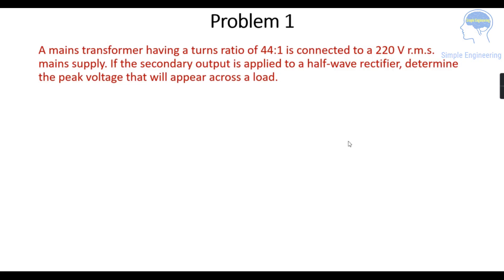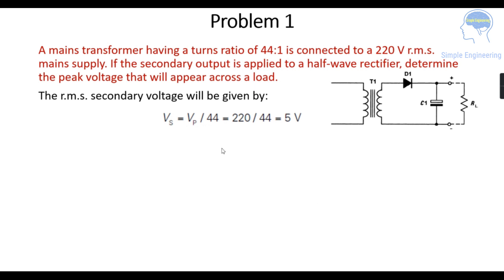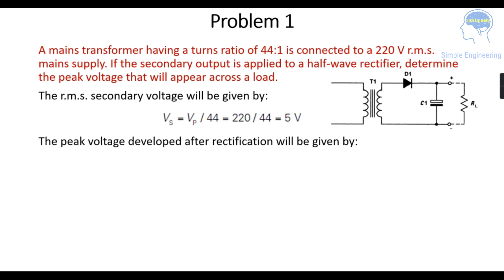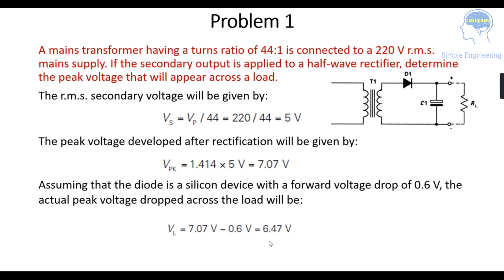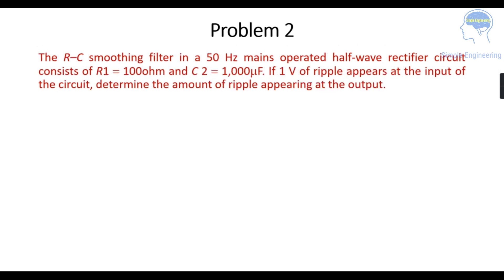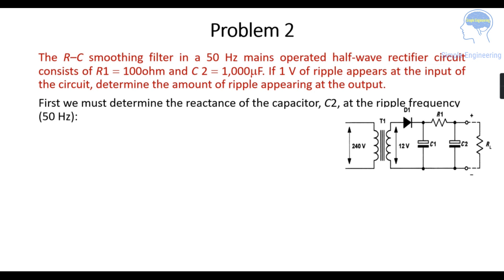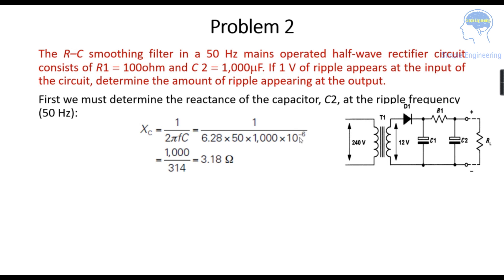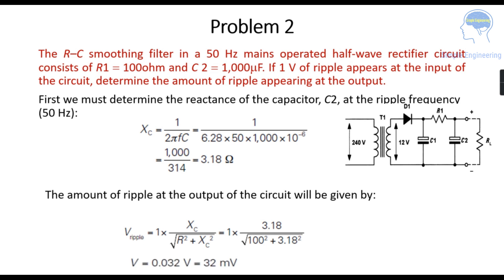Basic Electronics and Communication Engineering- Part 4- Half wave Rectifier- Problem 1 & 2